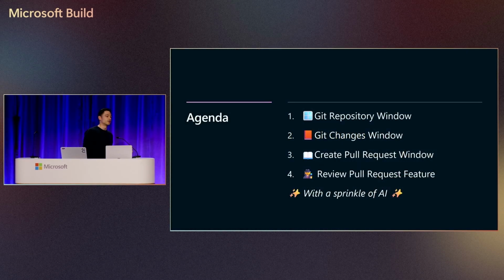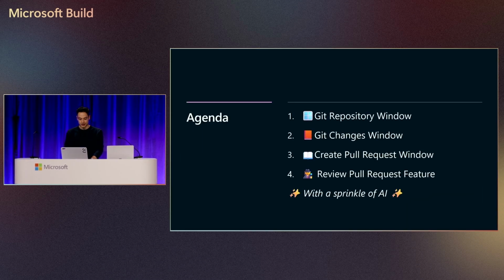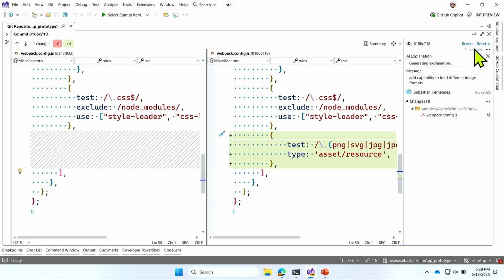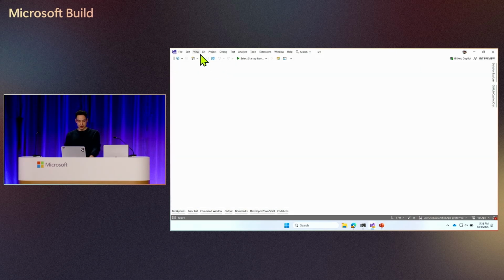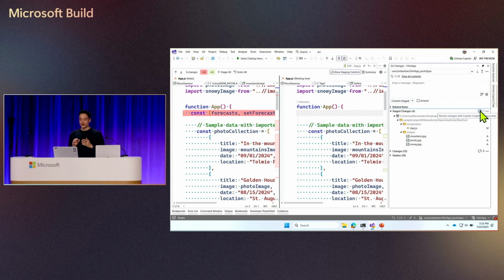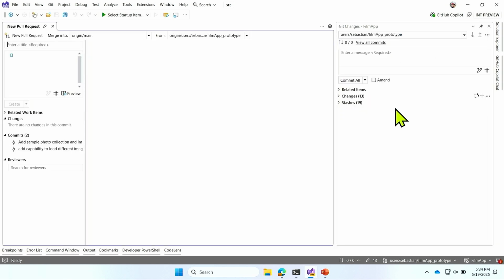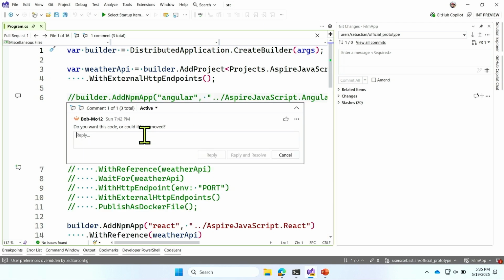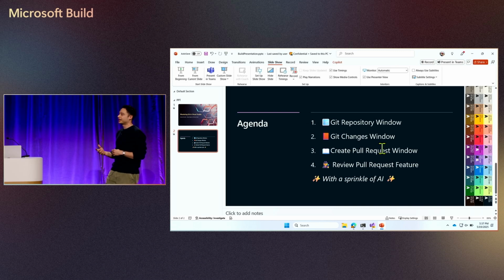Mastering Git in Visual Studio | DEM506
Explore how to make Git work for you in Visual Studio. We'll cover practical tips for version control, collaboration, and conflict resolution. Plus, discover how AI can enhance your Git workflow, making tasks like code reviews and merge conflict resolution faster and easier. You'll leave with tools to improve your workflow

𝗦𝗽𝗲𝗮𝗸𝗲𝗿𝘀:
 * Sebastian Hernandez

DEM506 | English (US) | Developer Tools & .NET

Chapters:
0:00 - Introduction to Create Pull Request Window
00:03:54 - Utilizing Copilot for Commit Explanation
00:04:07 - Performing Git Commands
00:08:15 - Pushing Changes and Using Pull Requests in Visual Studio
00:08:52 - Creating and Managing Pull Requests with Copilot
00:09:04 - Viewing Commit Details in Pull Request Window
00:09:34 - Managing Code Changes in IDE
00:10:02 - Exploring Comments and Files in IDE
00:11:26 - Key Windows for Enhancing Workflow in Git and Visual Studio